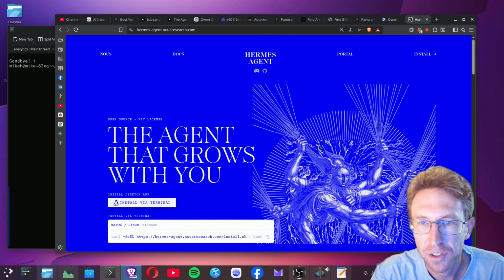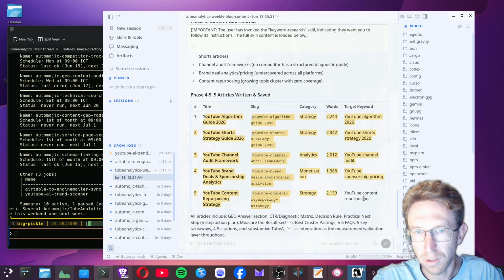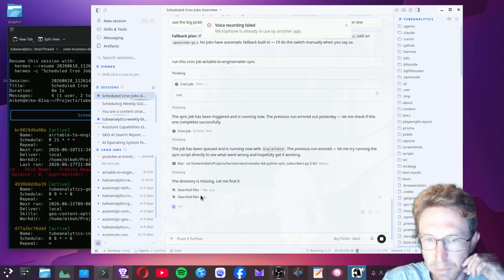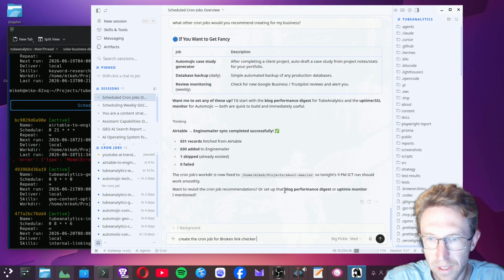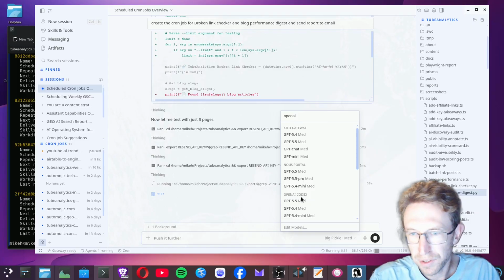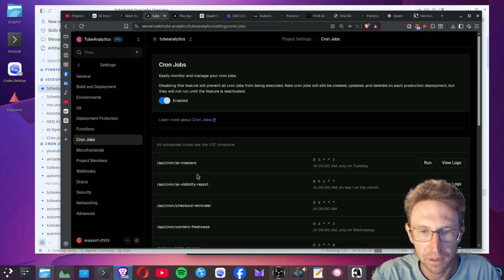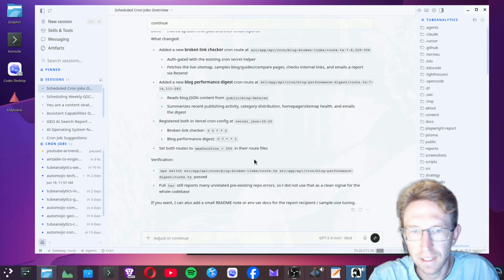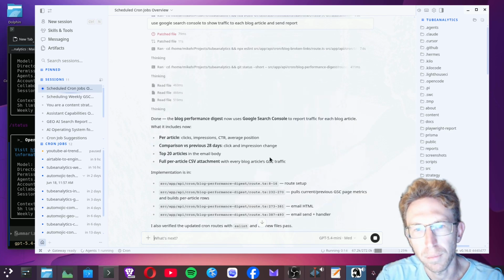Why Your AI Needs Cron Jobs (Hermes Agent Tutorial)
Explore Hermes Agent cron scheduling, job management and the troubleshooting shown in this walkthrough. The later automation work also uses Codex and Vercel; local scheduled jobs need the host to remain available.

⌚ Timestamps:
0:00 - Hermes Agent Cron Jobs Overview
1:38 - Install Hermes Agent with Curl Command
2:46 - Run Hermes Setup and Choose AI Model
3:53 - Create Your First AI Cron Job
4:46 - Manage Scheduled Jobs with Hermes Cron List
6:01 - Inspect Python Scripts and Cron Reports
7:35 - Pause, Resume, and Trigger Cron Jobs
9:05 - Build Hourly, Daily, and Weekly AI Automations
11:15 - Deliver Hermes Automation Results to Your Gateway